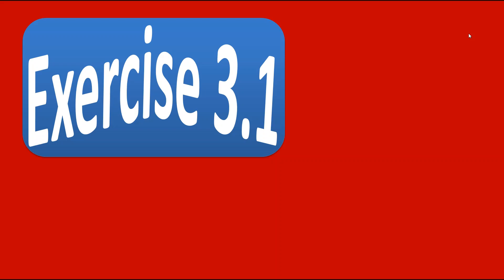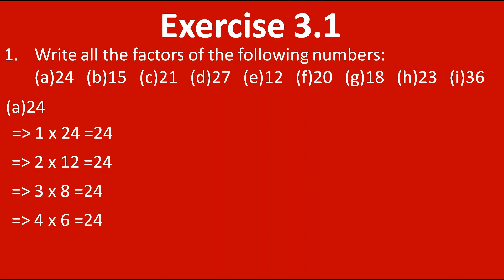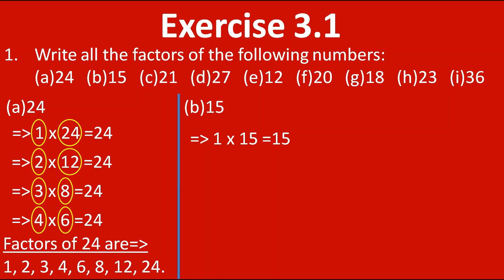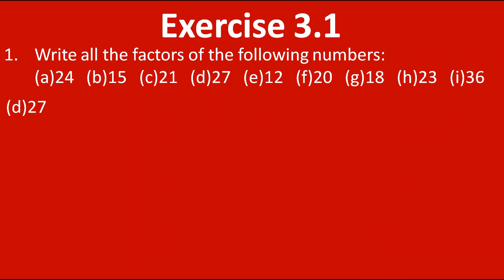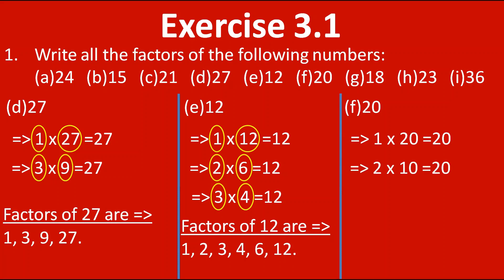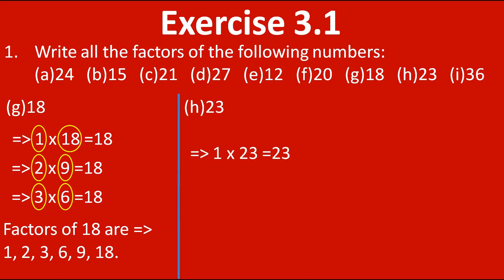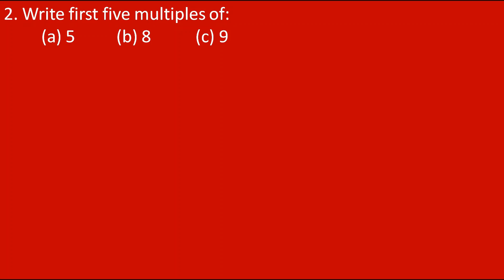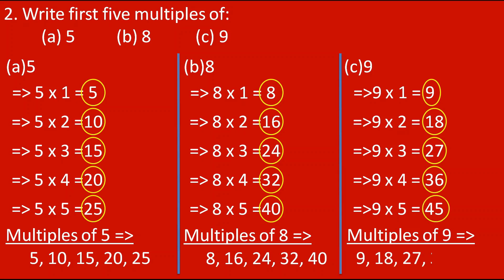Exercise3.1 Class6 Playing with numbers CBSE/NCERT Mathematics Solutions with detailed explanation.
Today I come here with solutions of Exercise 3.1 of the chapter Playing with numbers. From the textbook of CBSE/NCERT mathematics.
Here I explained Each and every question in detail. It will be very useful for you all. Just go through it.